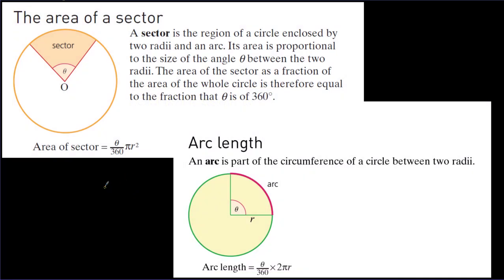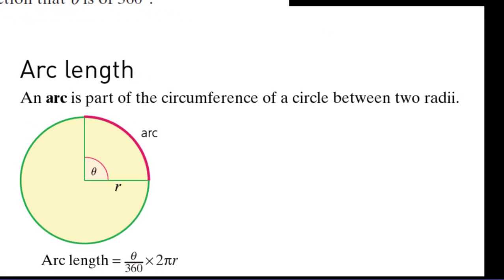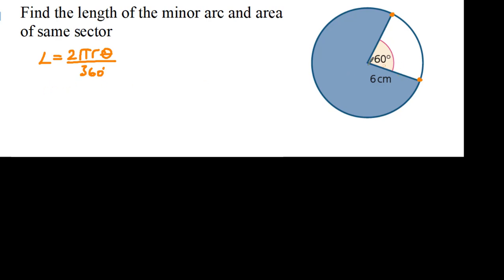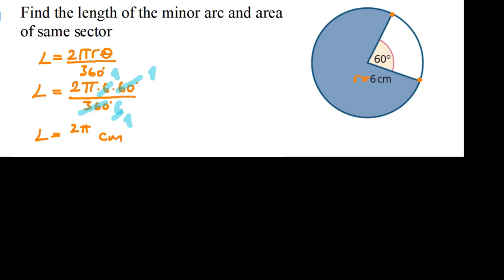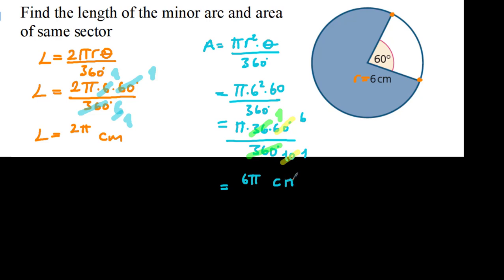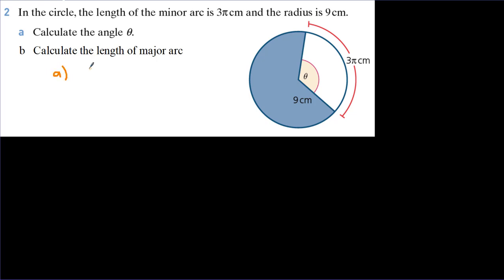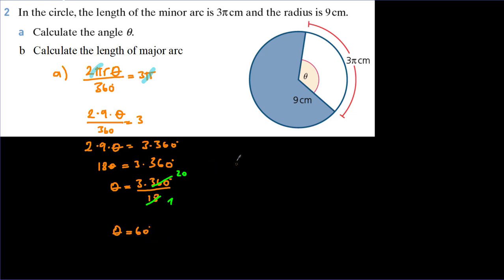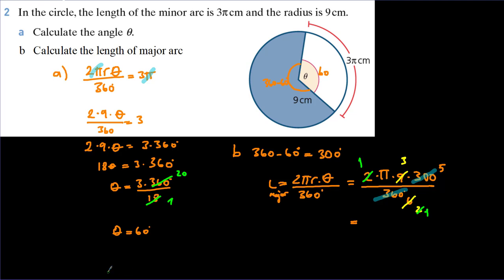Area of a sector and Arc Length Lesson 6